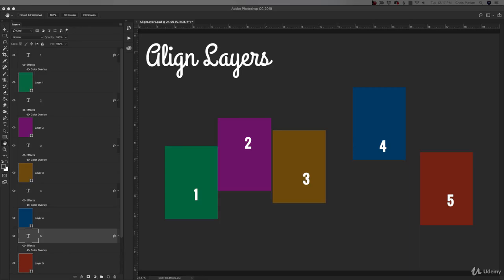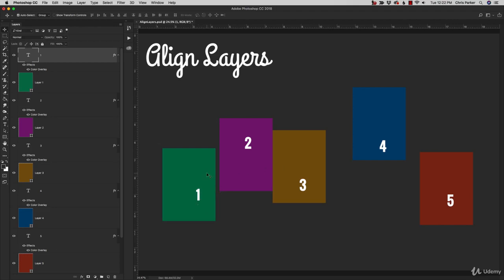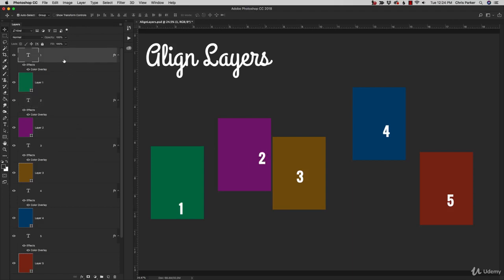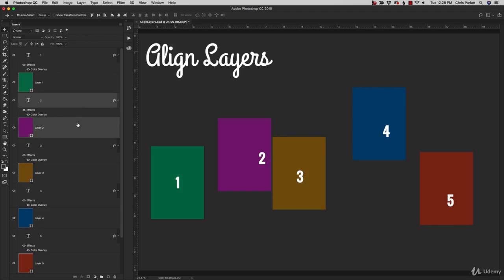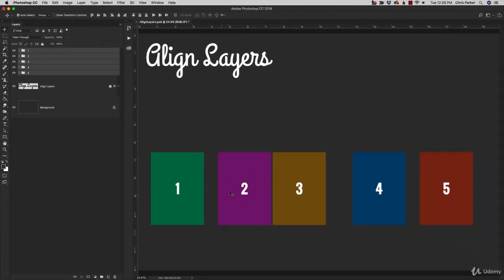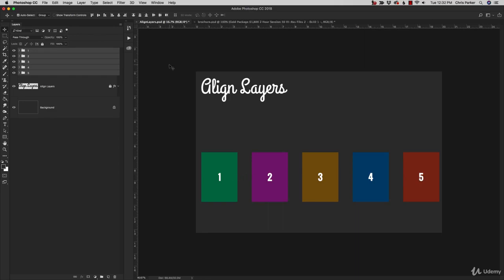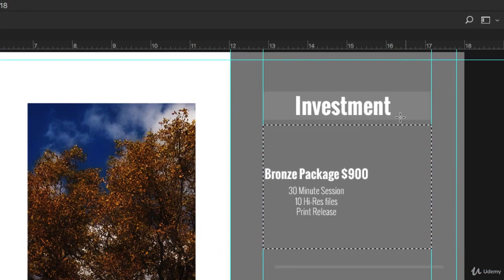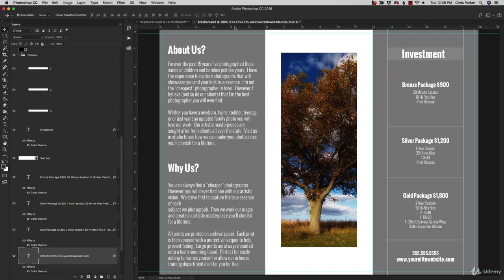How To Align Photoshop Layers|Photoshop Tutorial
hello friends layers of photoshop is basic part ,in this video we will guide you How To Aligne Photoshop Layers